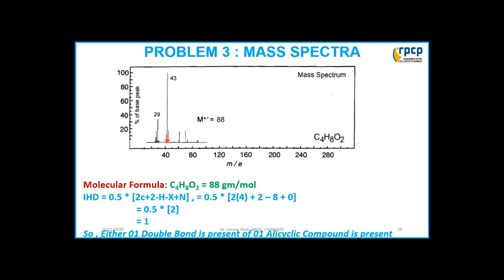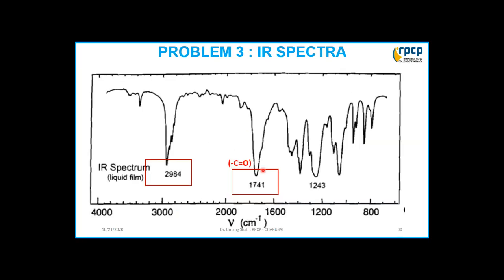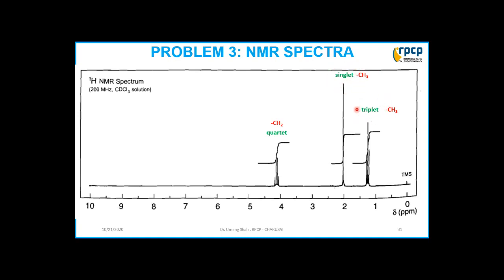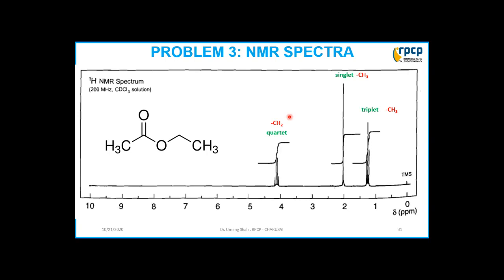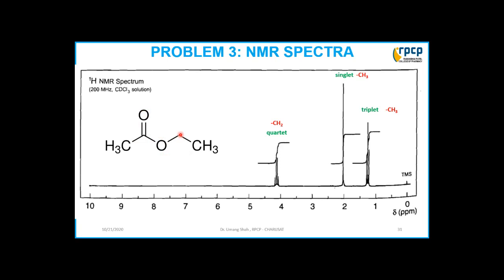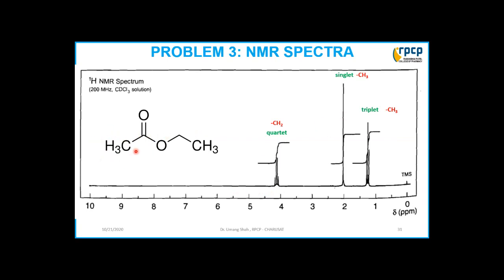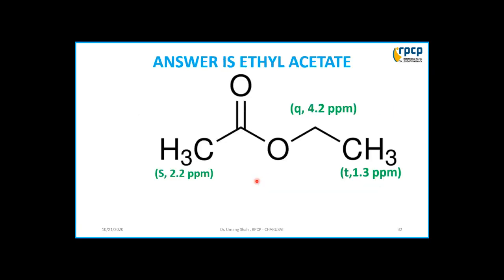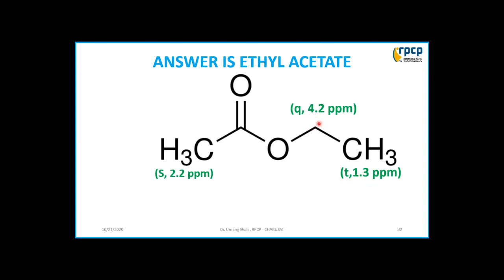SOLVE IR, MASS AND 1H- NMR SPECTRA II PROBLEM 3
This video brief about how to solve the structure from given IR, Mass, and Proton NMR spectra? It is useful to pharmacy and science graduates as well as people working in the research and development unit of pharmaceuticals.